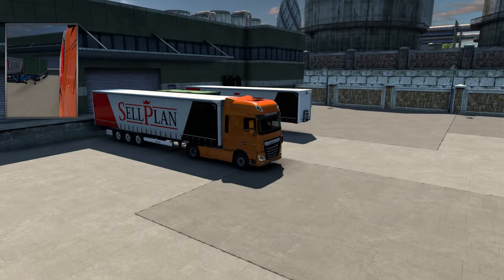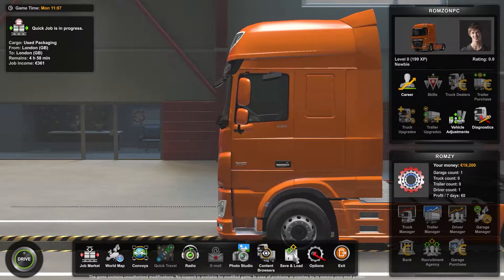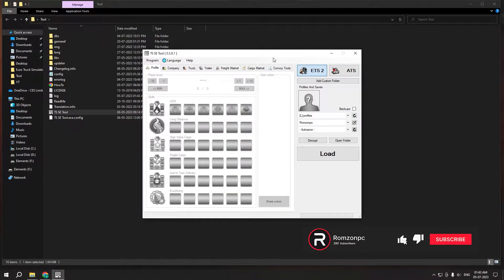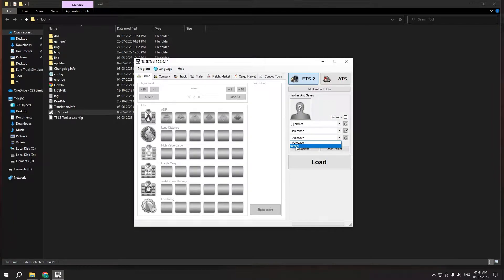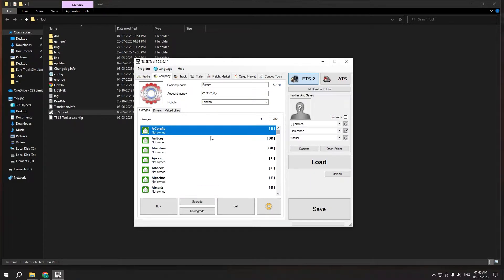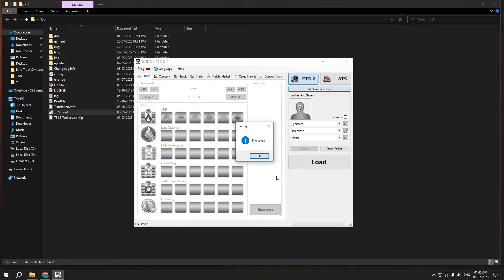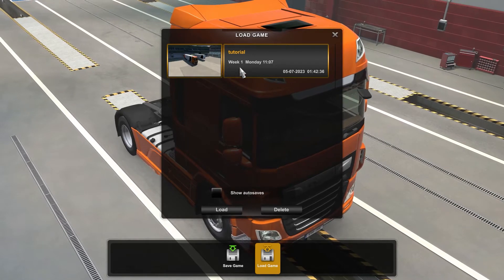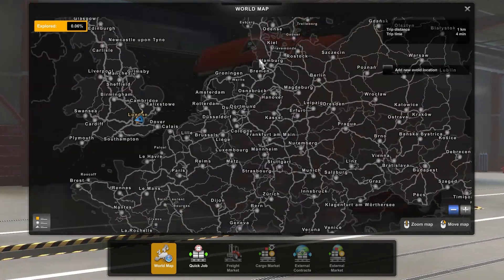ETS 2 Profile Editor (Easy Method)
Follow the video Instructions to know how to easily change Money, and level, Buy Garages, and Edit Skills and unlock places in Euro Truck Simulator 2. Works with 1.44-47 of the game